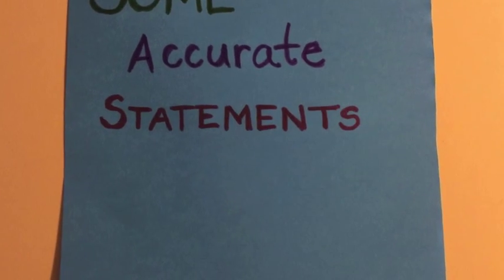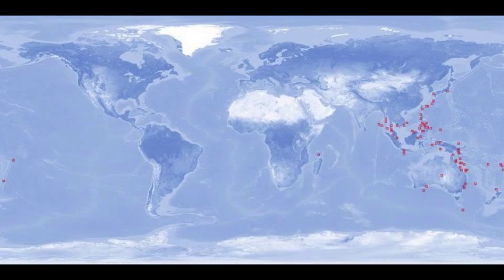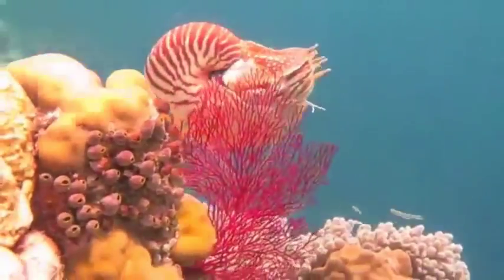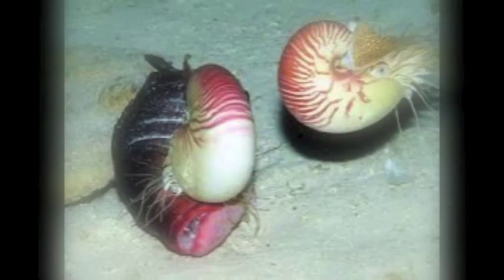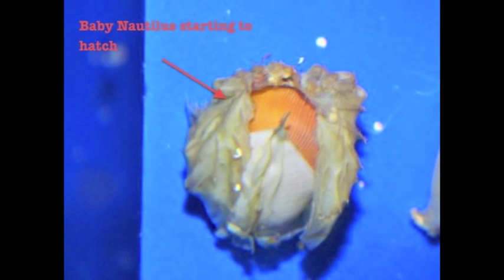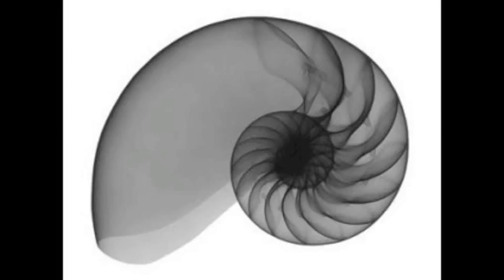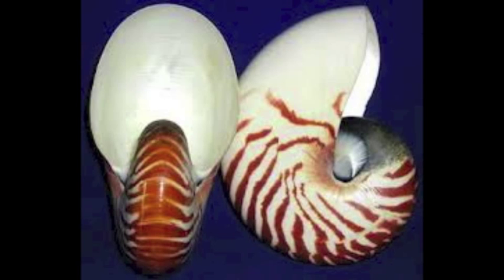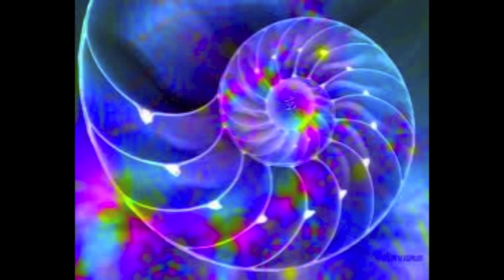The Chambered Nautilus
Species Report Assignment - FISH 310, Spr 2014

* See "References" at the end of this video for links to the full videos from which I used clips.